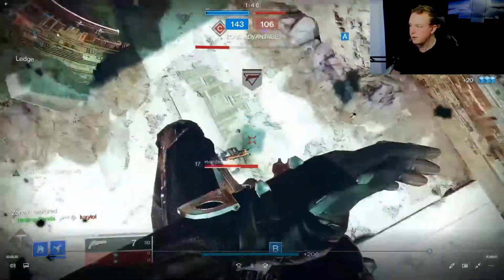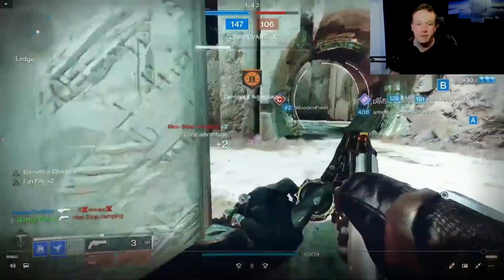Crucible Academy: Radar (Episode 3)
Crucible Academy Episode 3 focuses on the Radar. The radar in Destiny provides a lot of information, and learning to understand it and utilise it effectively can help prepare you for a lot of engagements.